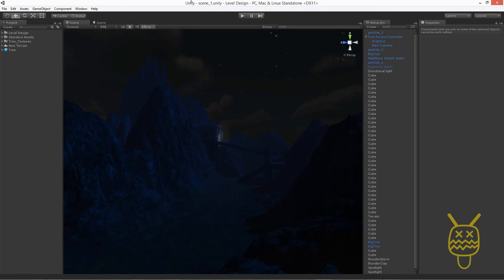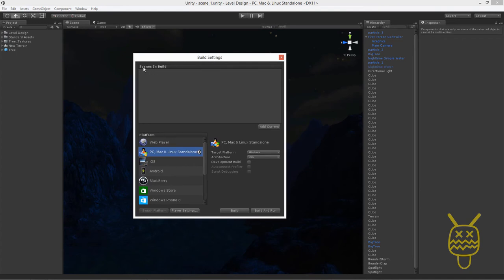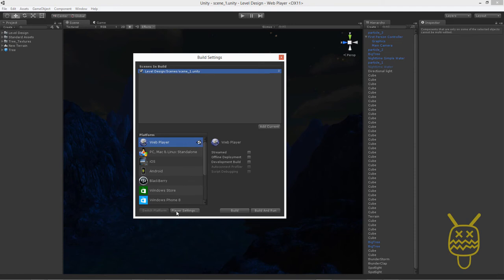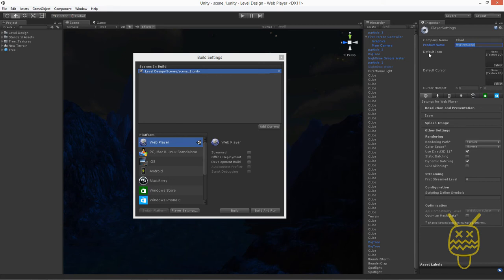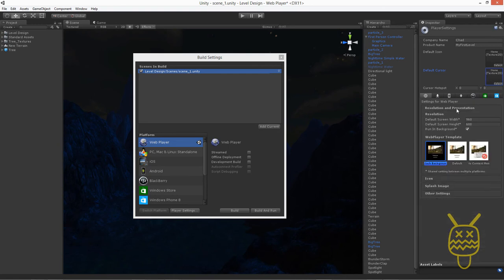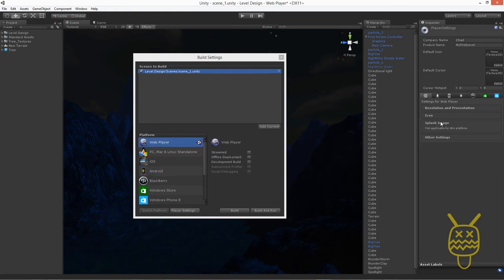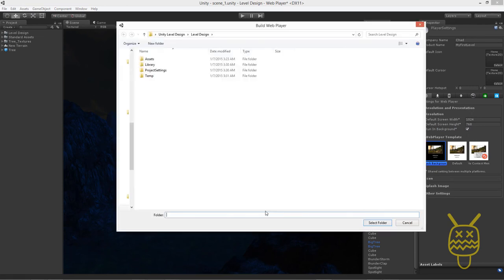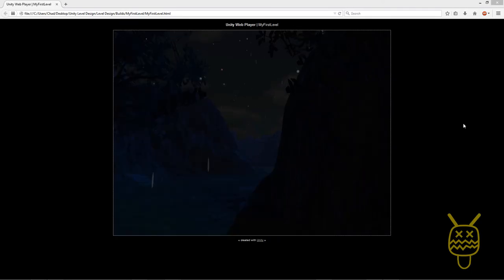Unity 3D build a level - 27 build a game